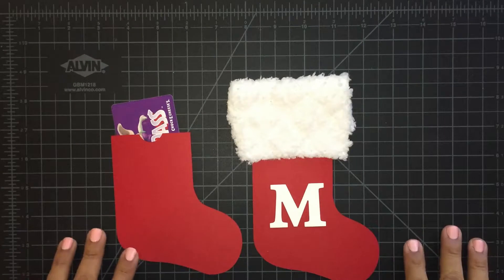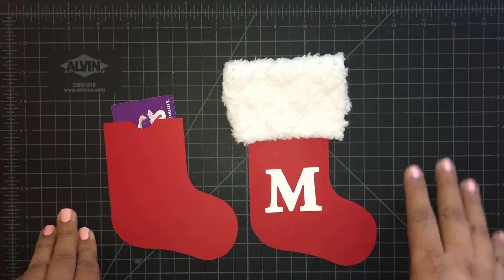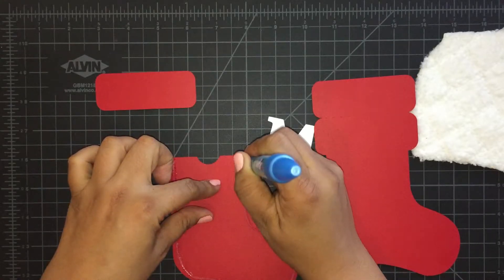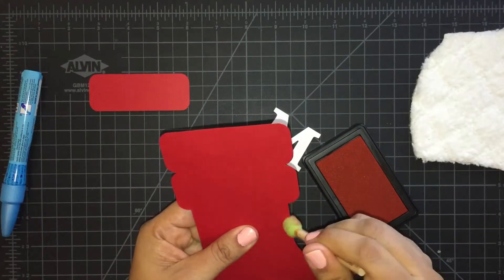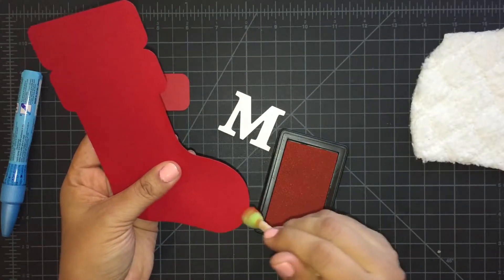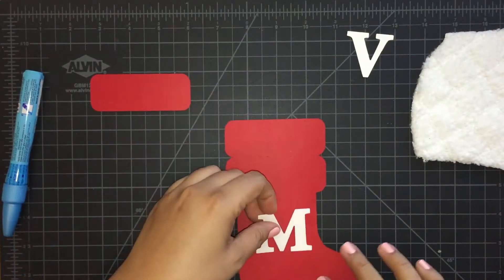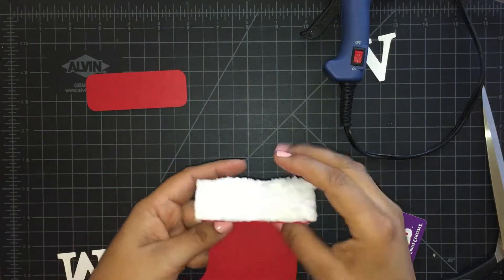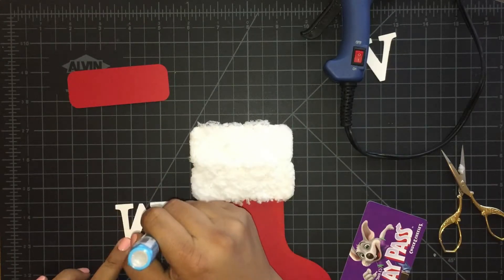Gift Card Tag Stocking | Lori Whitlock Design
Hello Everyone,
In todays video I make a gift card tag using Lori Whitlocks SVG's. I'll link her You Tube channel below. I love gift card tags to gift with a box of candy during the Holidays. Hope I've inspired you to do the same.

Materials: The cardstock, glue pen & 1/8" white ribbon is for Michael's. The fabric is from Joann's. The cutting dies are from Hobby Lobby.